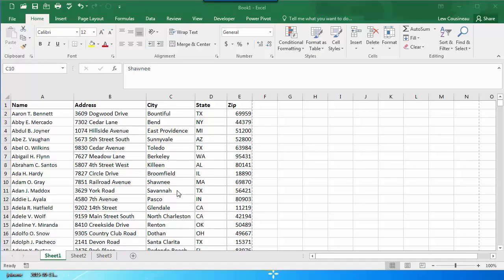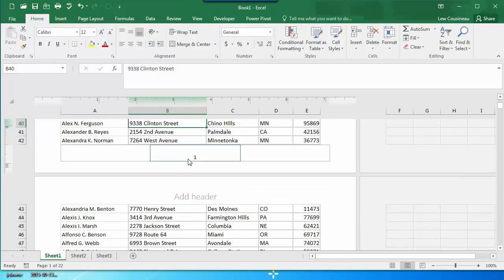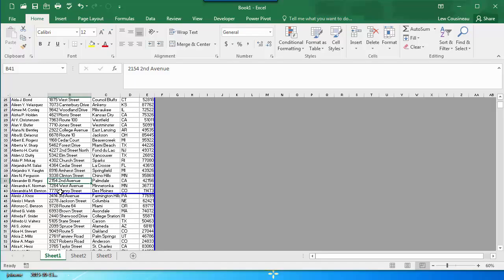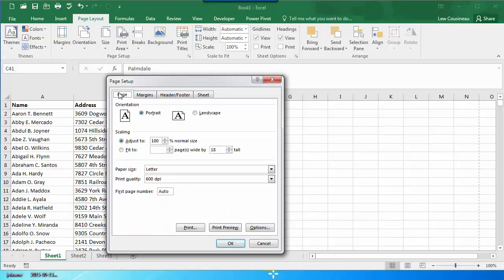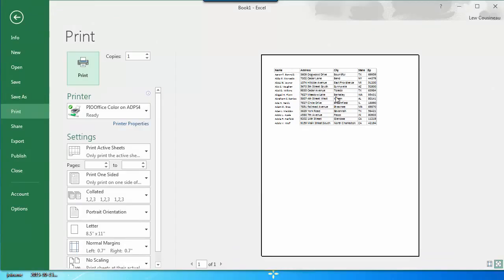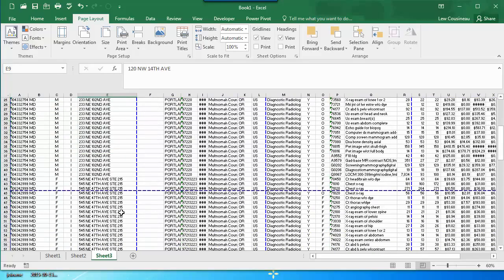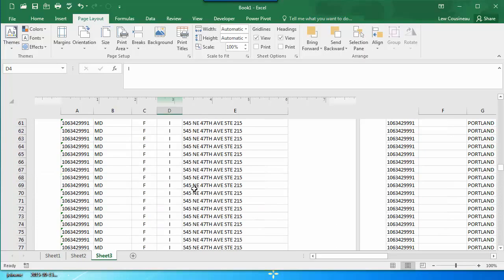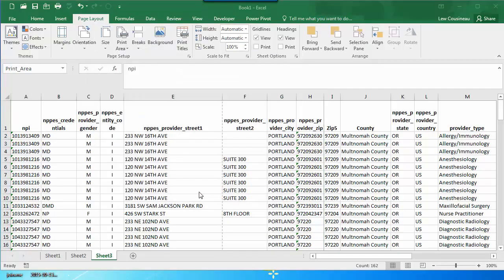Excel Page Setup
Review the print settings in the Page setup dialog box